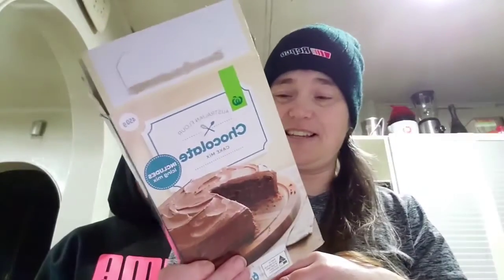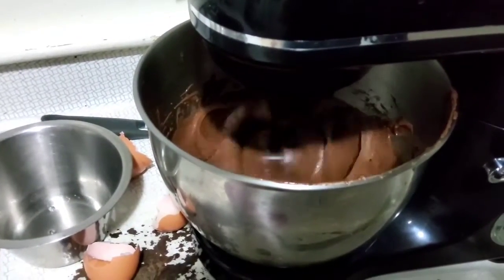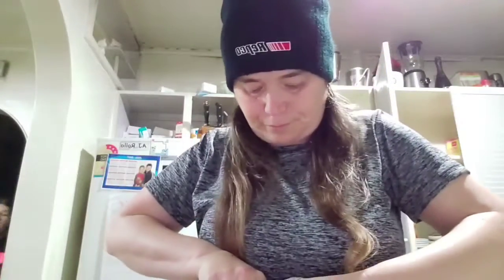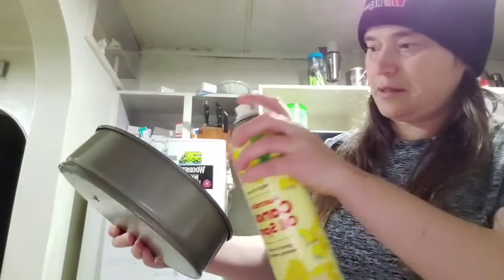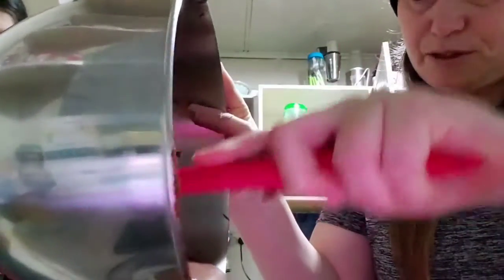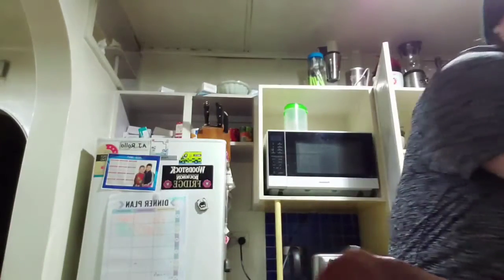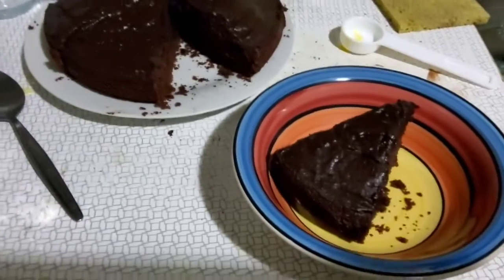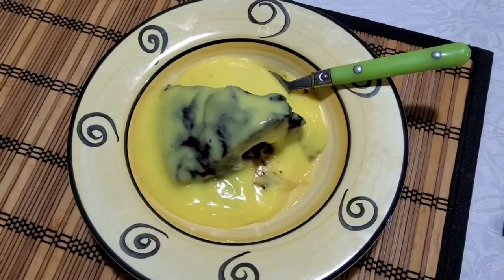We Tried To Make The Best Pudding: Chocolate Cake With Custard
Hey guys,  this cake is very easy, cheap and yummy.  I just had to add 3 ingredients (2 eggs, 2/3 cup milk and 70g butter).  Cook the cake at 180-200 Celsius and put my timer on about 30min.